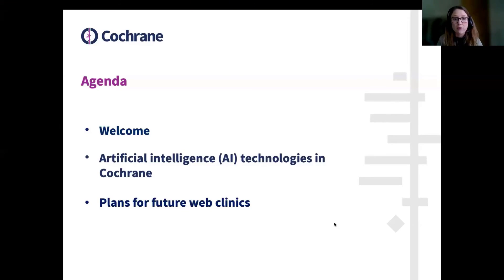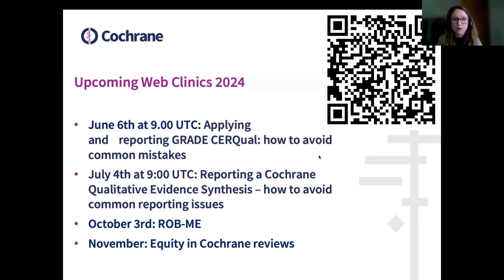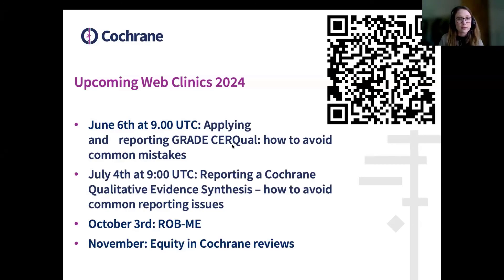Part 4: Questions and answers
This is the fourth part of a Methods Support Unit web clinic on "Artificial intelligence (AI) technologies in Cochrane."